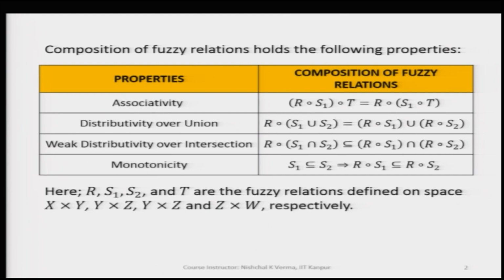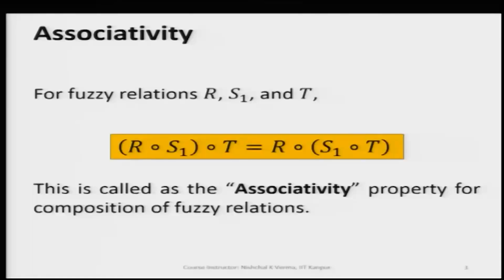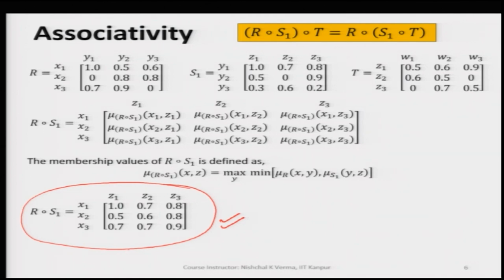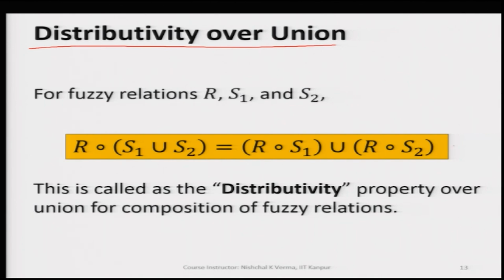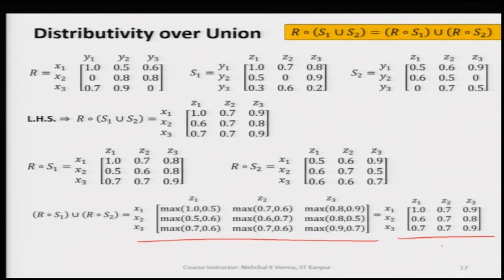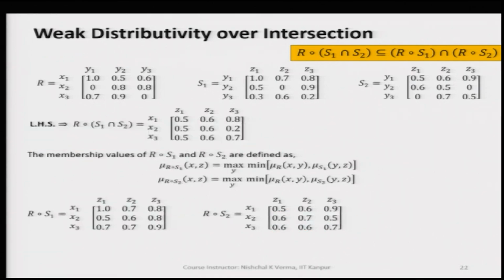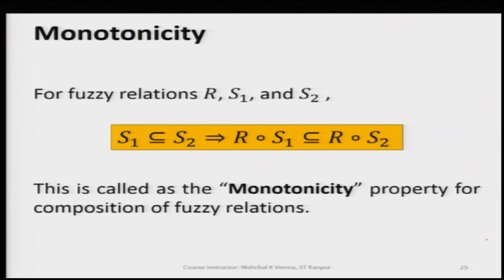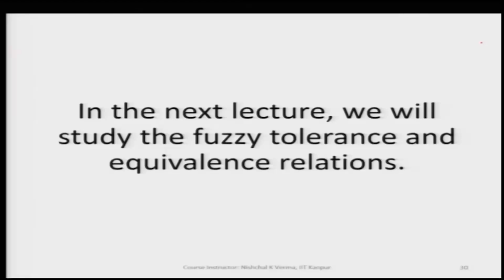Properties of Composition of Fuzzy Relations